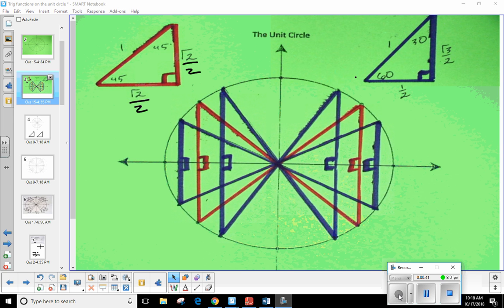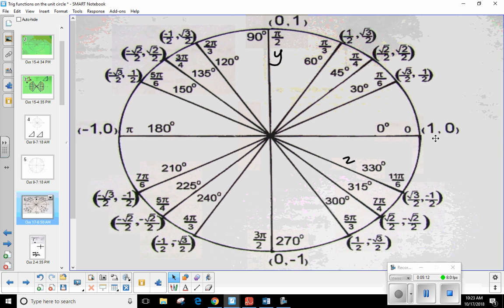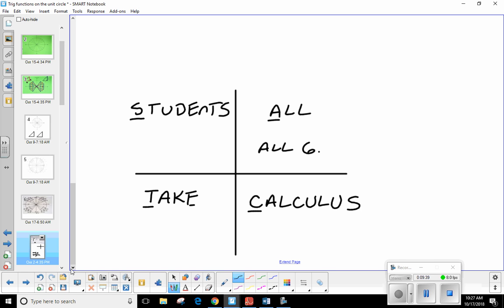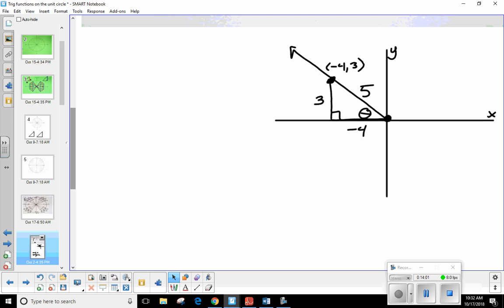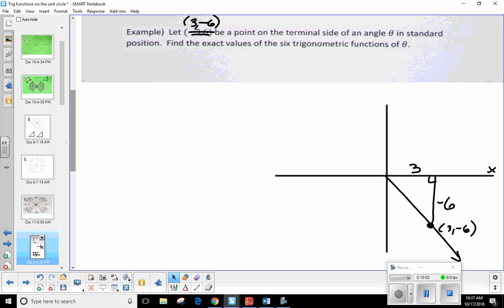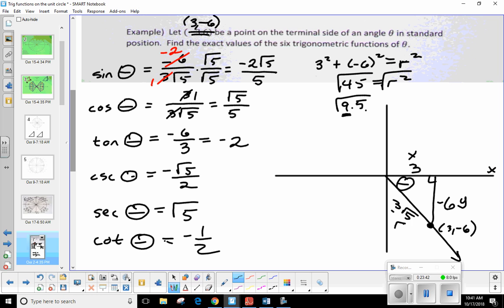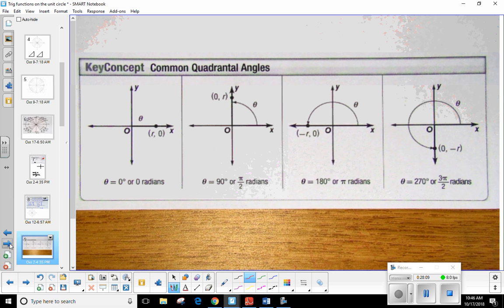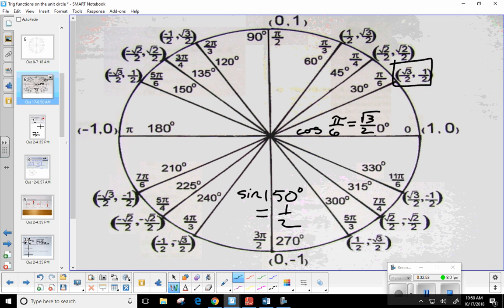Trig functions on the unit circle lesson part 1 10 17 18